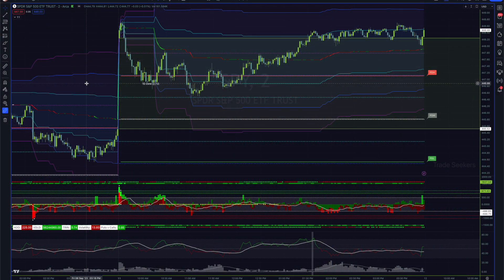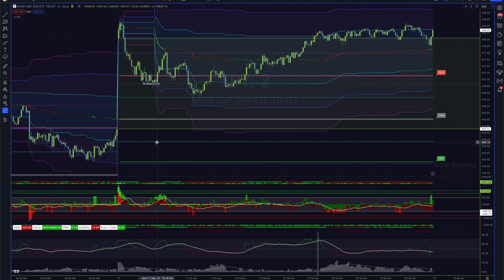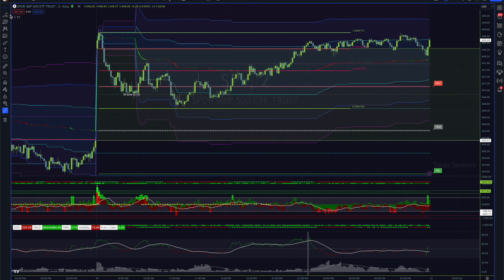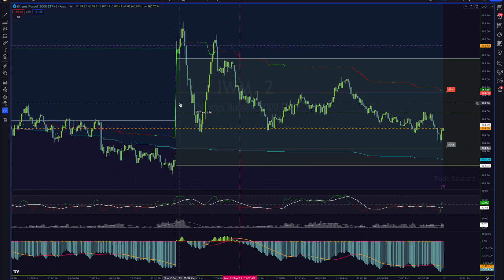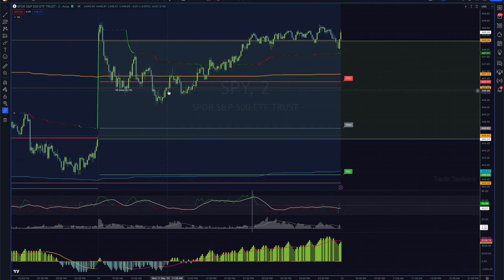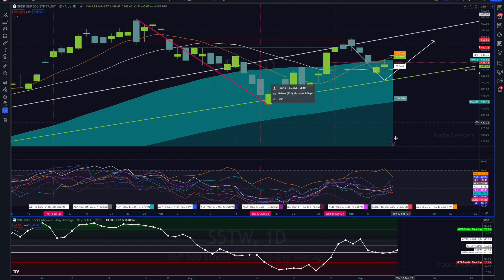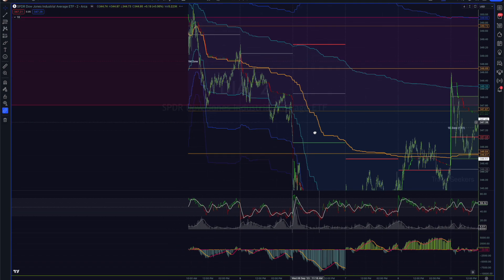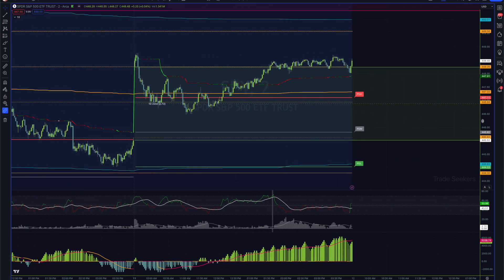SPY Market Internal Review - September 11th 2023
Interesting start to the week and some potentially bullish activity today, lets dig in per usual through the lens of our indicators and the internals.  We'll take a quick look at monthly TiWAP for the rest of this week also.

Feel free to drop any questions, feedback or analysis in the comments.